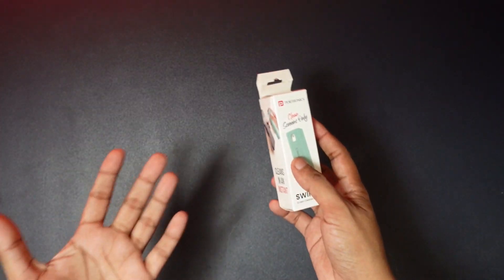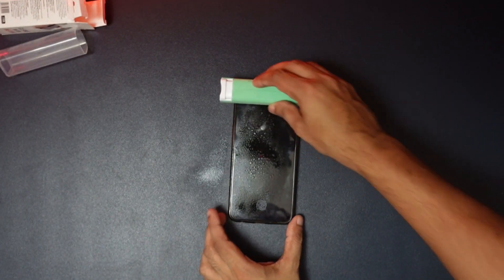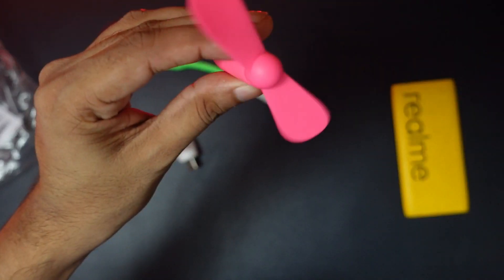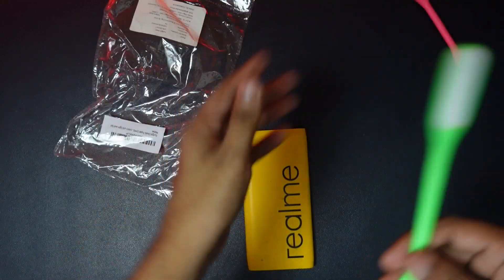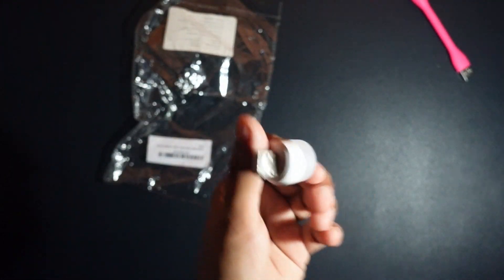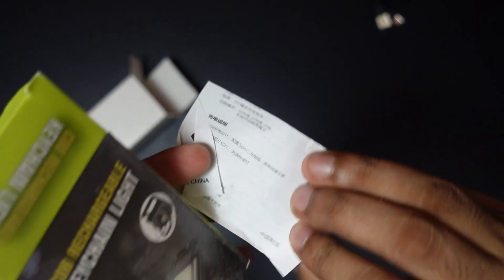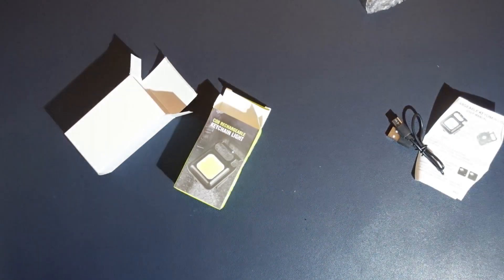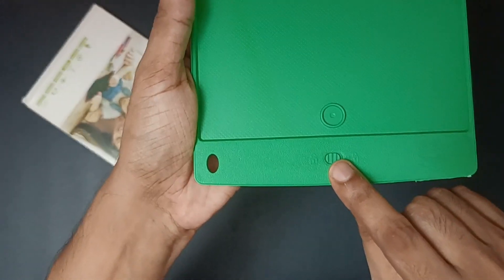gadgets under 200 Amazon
Storio Kids Toys LCD Writing tablet

Gadget Deals Triple Combo - USB

Portronics Swipe 2 Screen Cleaner

Dotcom LED Mini COB Keychain

appo next week kaanam 😁